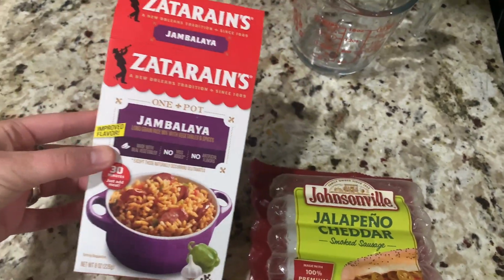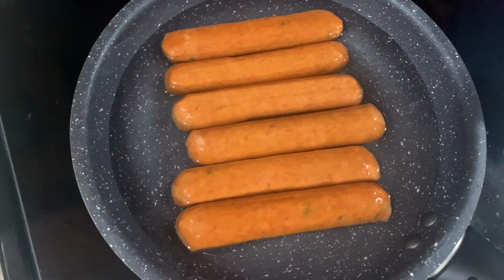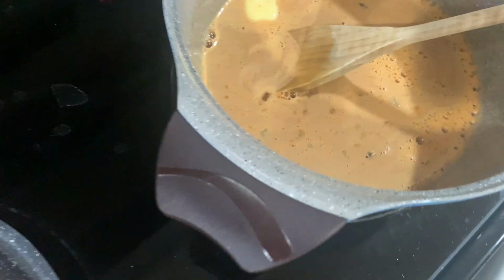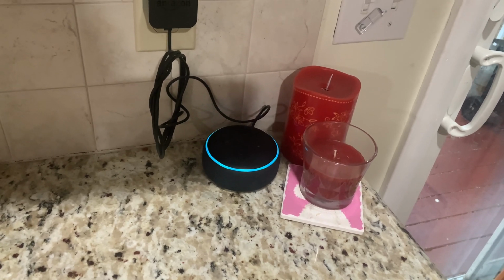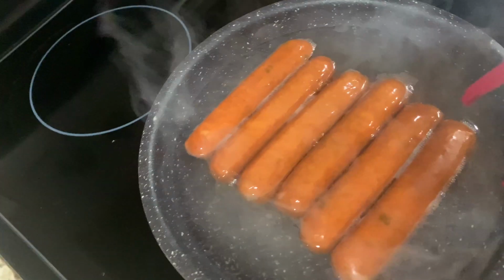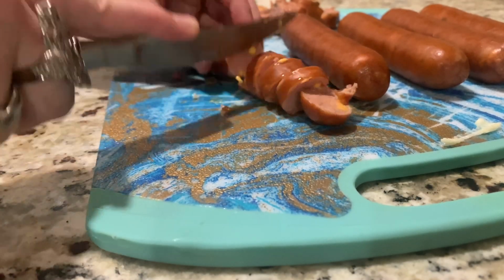How I make Zatarain’s Jambalaya with Jalapeno Cheddar Sausage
Today I will be showing you how to make this delicious Jambalaya and sausage dish!